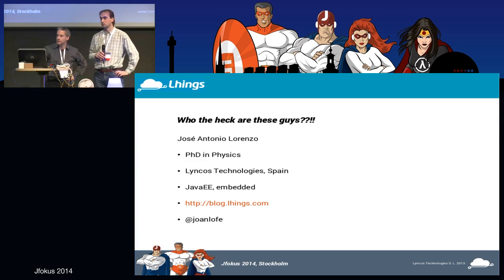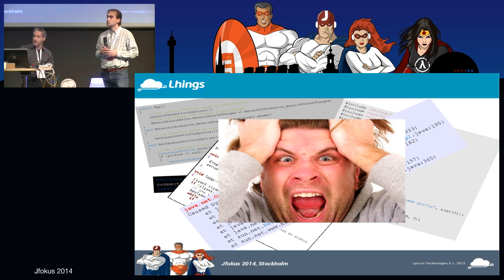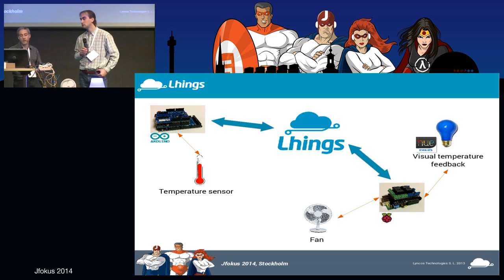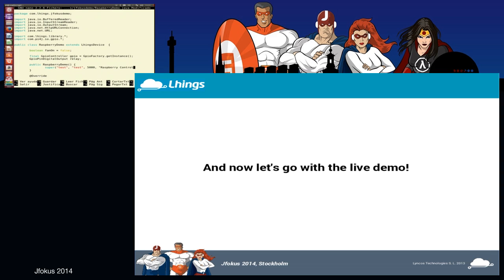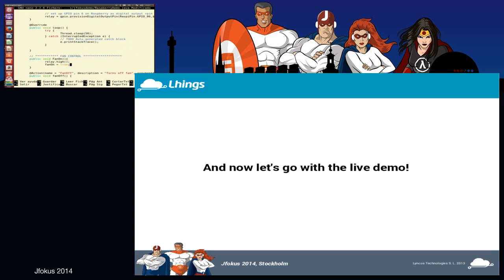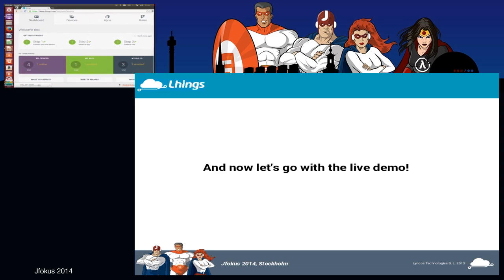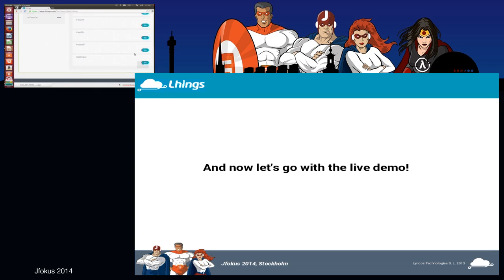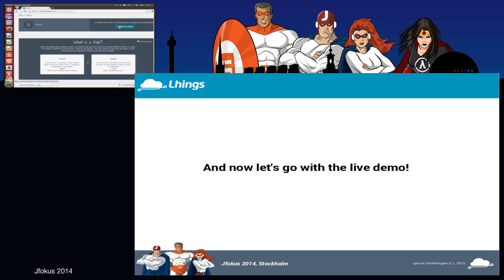Building new IoT Services easily with Open Hardware and Lhings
Rapid prototyping in IoT has become easier in recent years due to the arrival of cheap but powerful electronics that benefit from the open hardware paradigm. In spite of this, the problem of connectivity is still troublesome for most developers. Residential routers, firewalls, multitude of protocols, etc. forces us to write a lot of boilerplate code to make our devices capable of communicating to each other through the Internet. In this presentation we will show how to concentrate your coding effort on what your devices do and forget about network and interoperability issues. We will connect some Java capable devices using Lhings, a cloud service that allows you to connect them easily and manage them from the Internet. The main concepts behind using Lhings will be presented and a live coding session will be performed. If you like getting your hands on code and build IoT services with us, this is your talk!

Authors:
Jose Antonio Lorenzo Fernandez

Jose Pereda
undefined